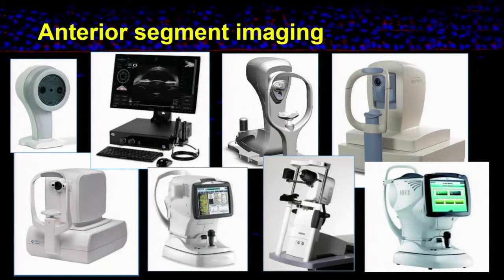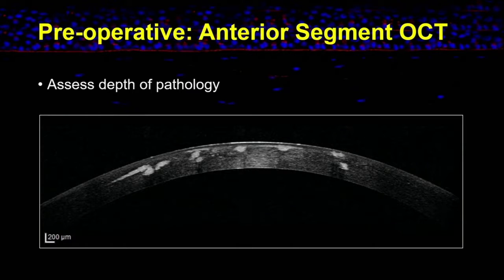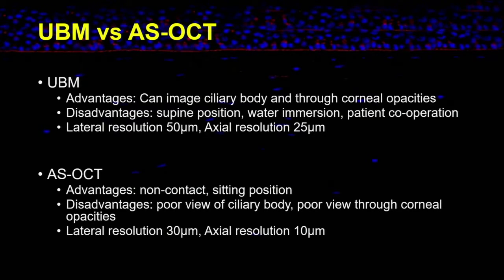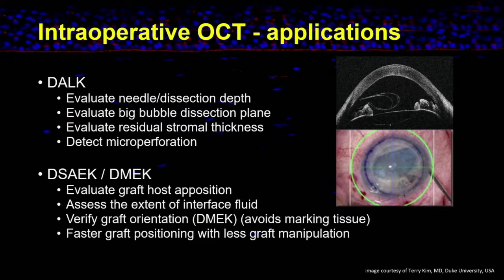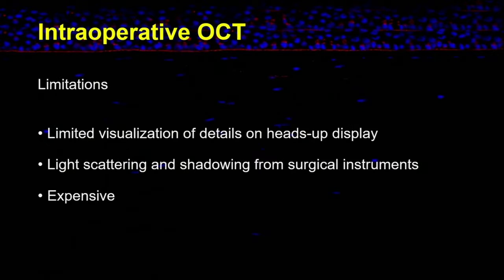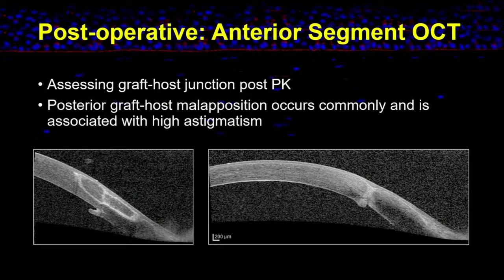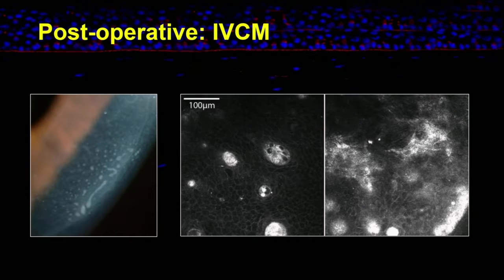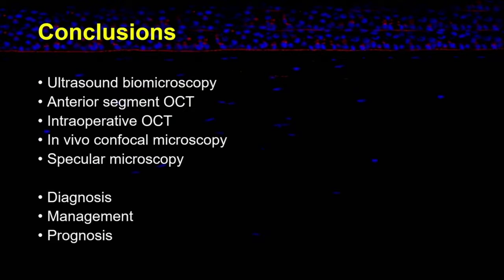COR05 03 Section IV Keratoplasty and Keratoprosthesis Practical Imaging Before and After Keratop